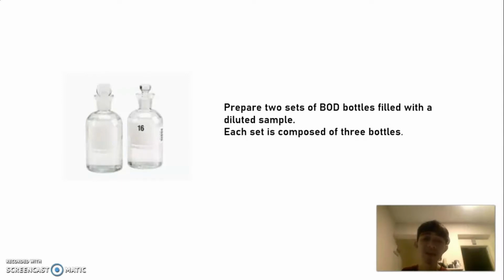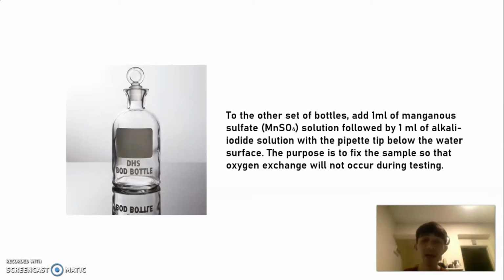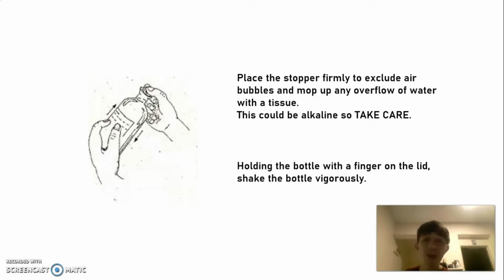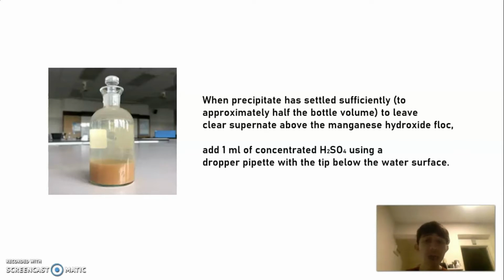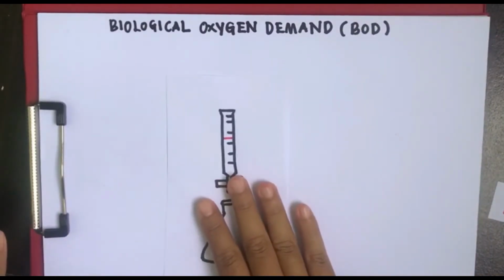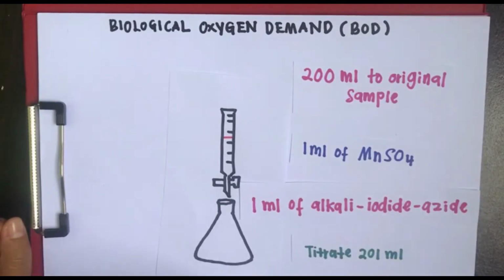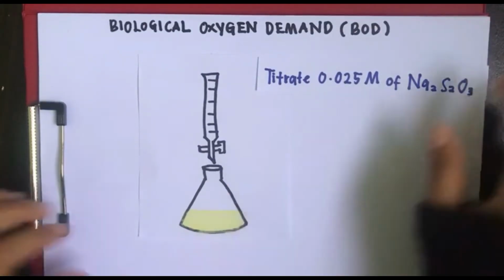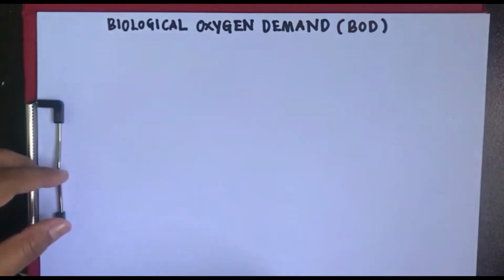Biochemical Oxygen Demand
From UPSI's student